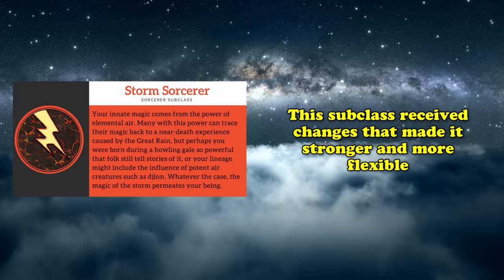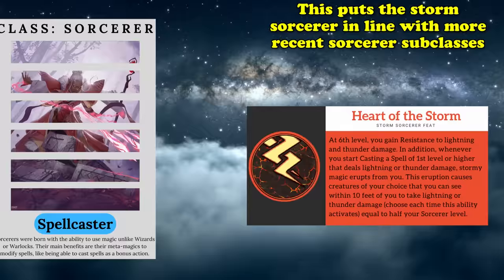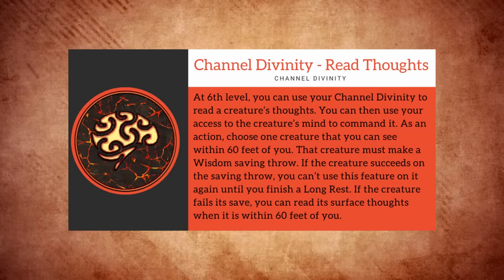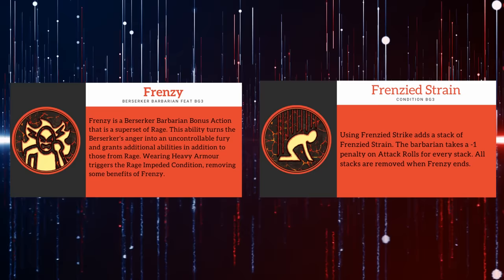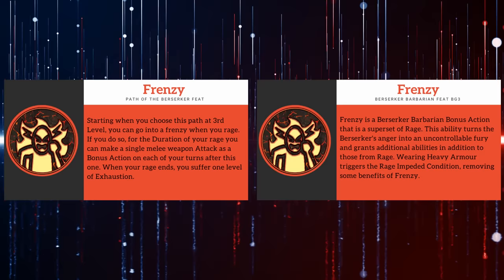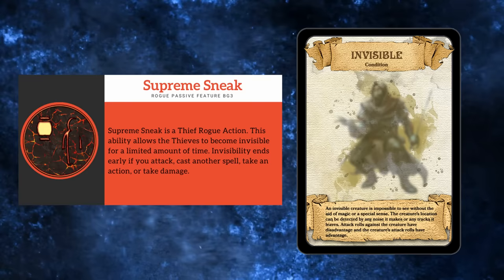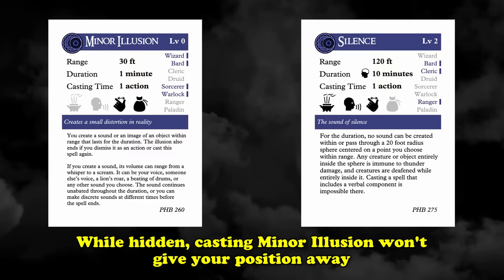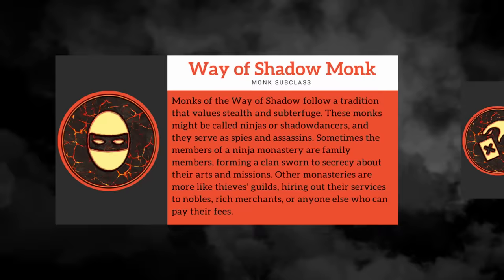Top 10 Buffed Subclasses in Baldur's Gate 3 (Part 1)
In this video, we'll be covering something a little bit different than our normal videos. Specifically, we’ll be talking about Baldur's Gate 3, a video game set in the universe of Dungeons and Dragons and whose mechanics are directly based off of DnD 5th edition. Specifically, we’re going to be taking a look at some of the subclasses the game has to offer and compare them to the existing versions of these subclasses from the actual tabletop game. The reason we’ll be doing so is because some of these subclasses have received a vast number of changes ranging from small to big. So, today, we will be looking at these changes and ranking the subclasses that have not only received the most powerful buffs, but also, comparing the potential leap in power level these subclasses have gotten compared to their original counterparts. Keep in mind that this video will only go over subclass features that have received changes unless it's necessary to mention other features

Video edited by Vince
Written by: Zephyr

├ The List
Intro: (0:00)
10. Storm Sorcerer: (0:42)
9. Knowledge Cleric: (4:19)
8. Berserker Barbarian: (7:06)
7. Thief Rogue: (10:05)
6. Shadow Monk: (13:51)